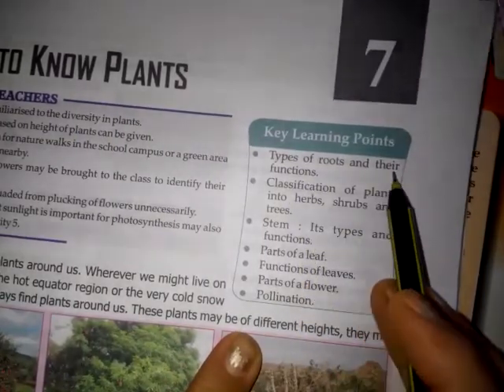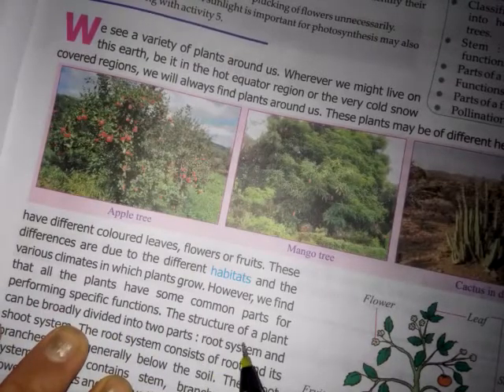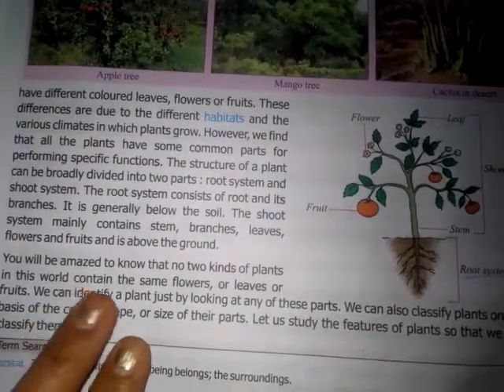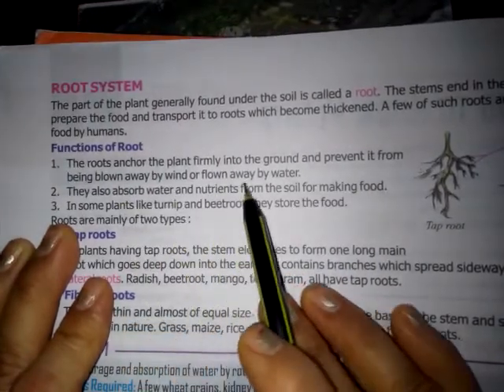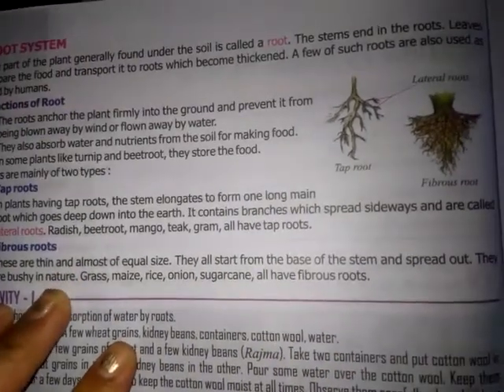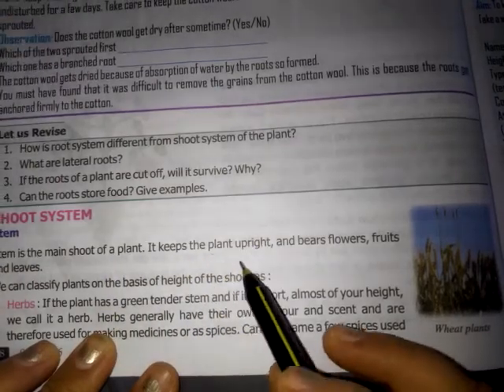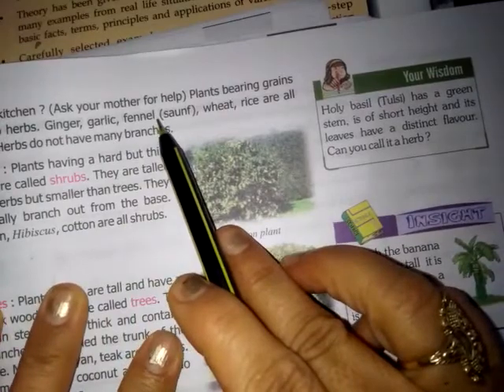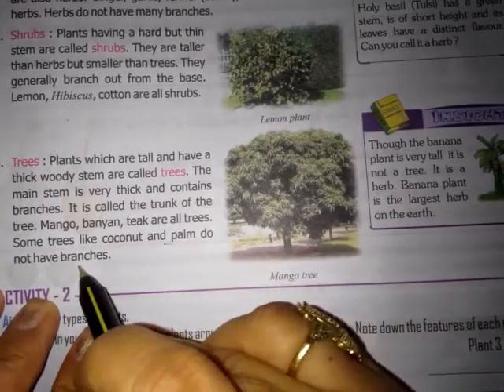class 6 Science Chapter -Getting to know plants